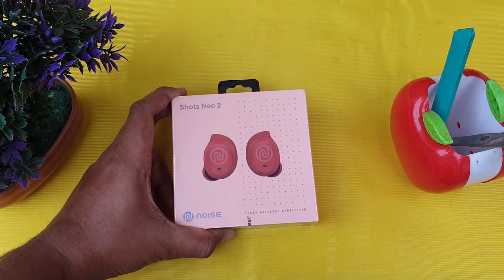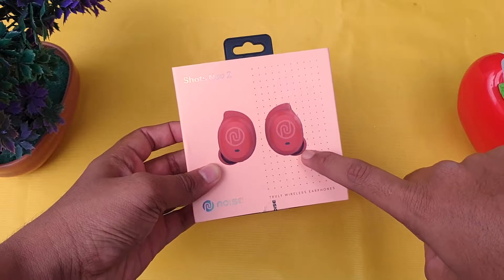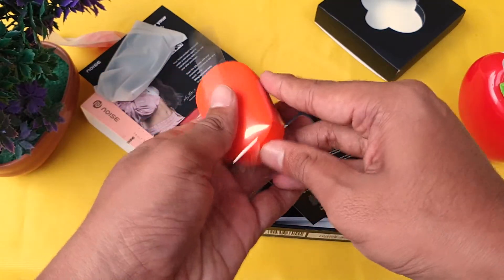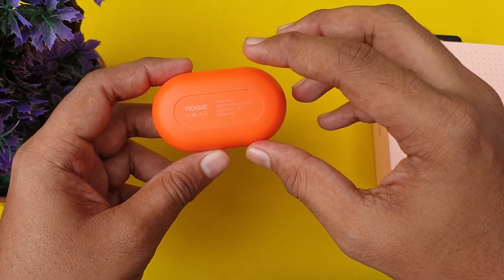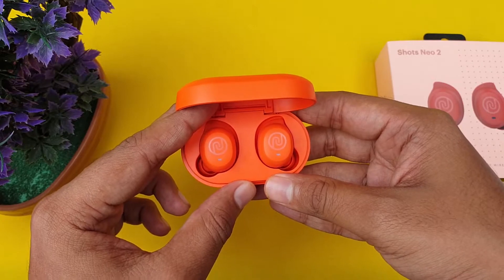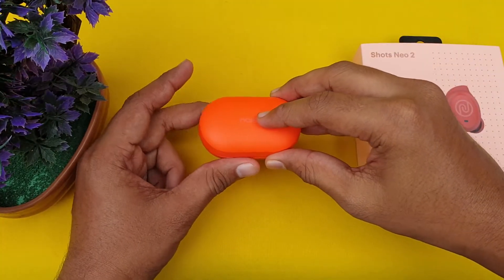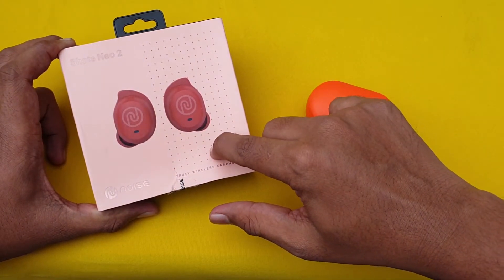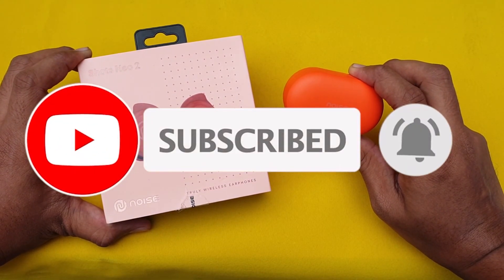noise shots neo 2 unboxing in TAMIL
Hello guys. In this video I unboxed and reviewed the brand new noise shots neo 2. Is it worth buying ? Watch the video fully without skipping to know about.